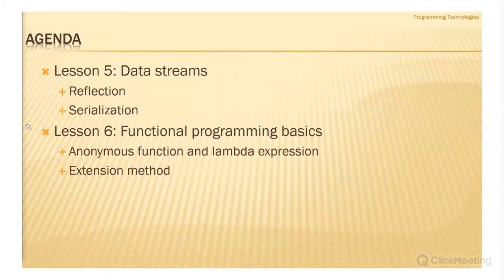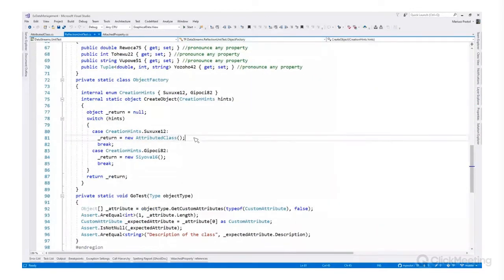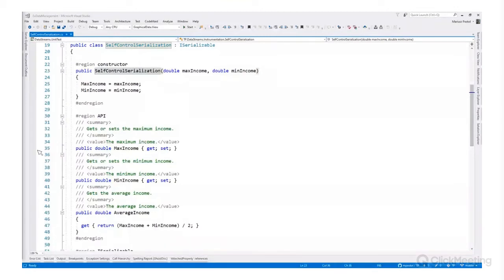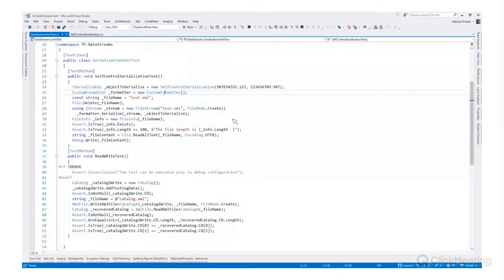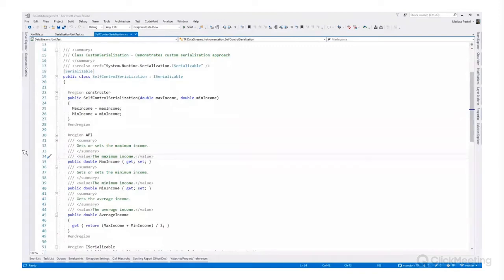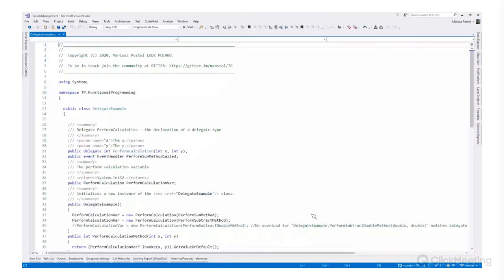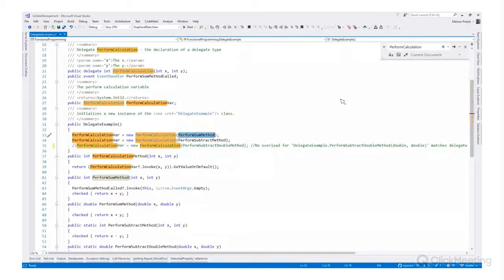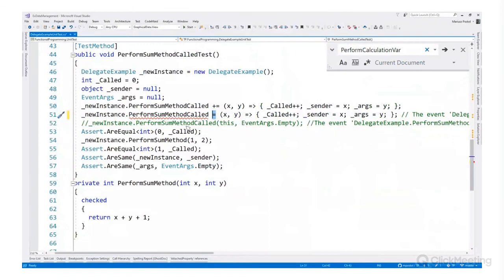Programming Technologies Lecture Lesson 6 Functional programming basics Part 1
Data streams, reflection, serialization, functional programming basics,  anonymous functions, and lambda expression, extension method.